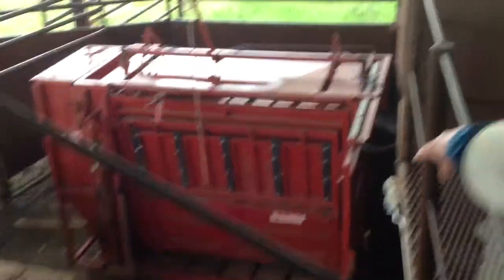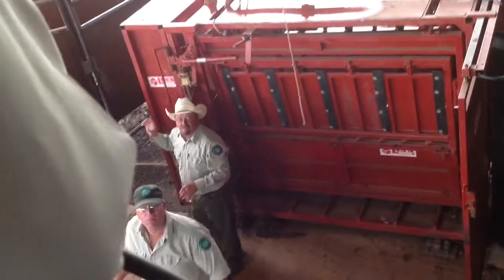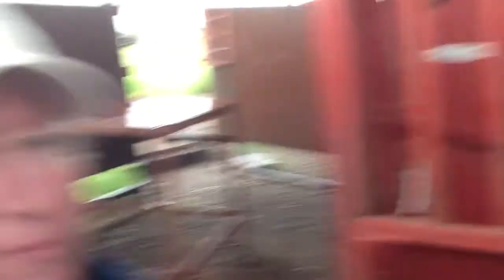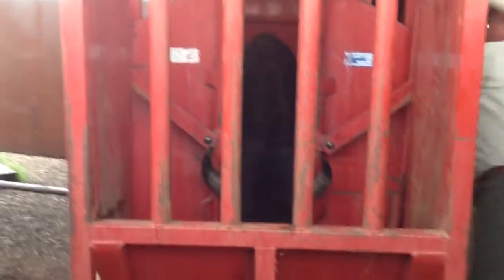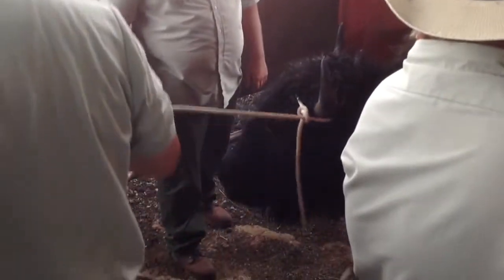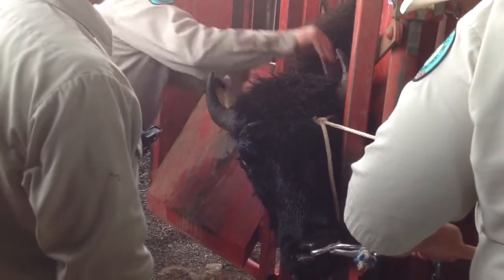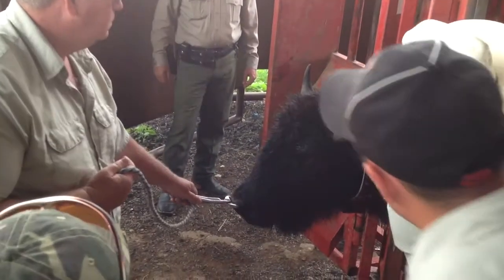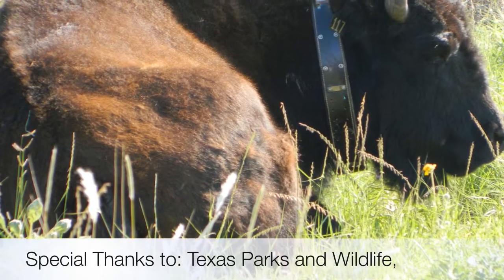The Bison Project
Caprock Canyons State Park and York Junior High install a tracking collar to Bison #117 in the state Bison herd.

Spread the Word, Help the Herd!